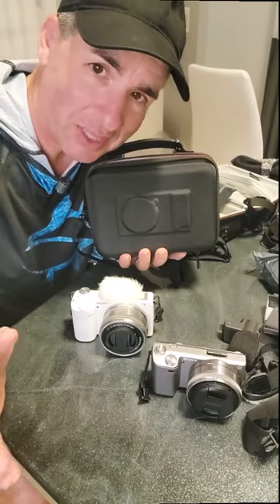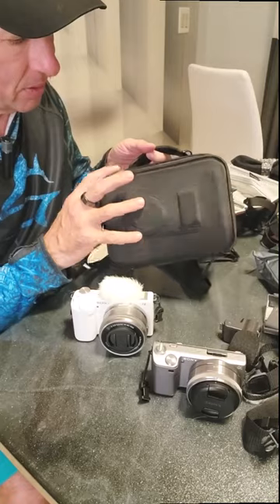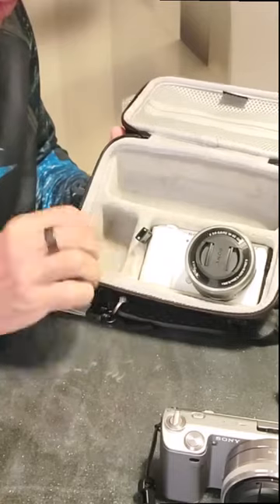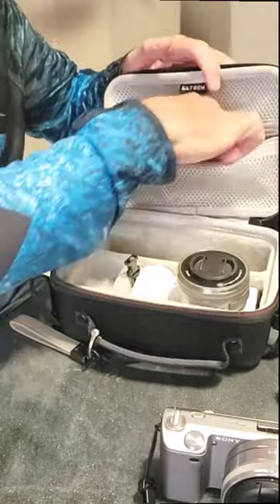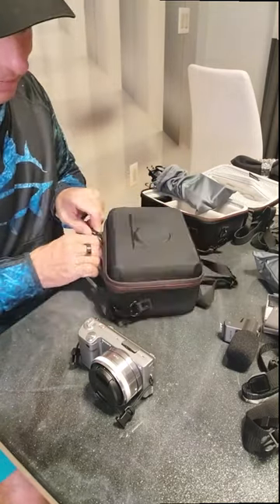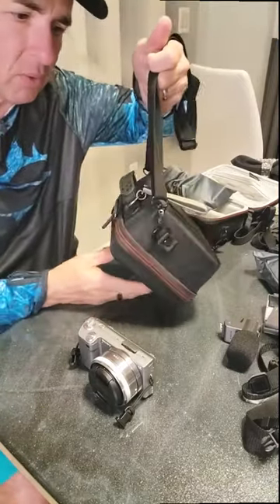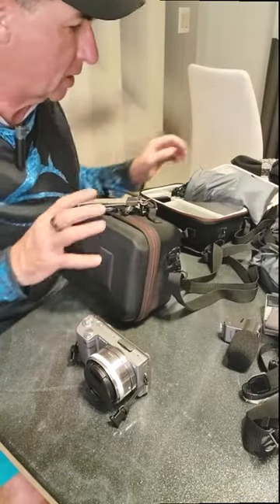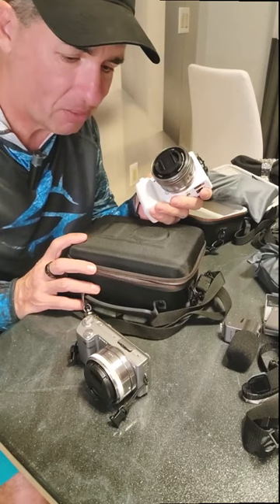Sony ZVE10 Camera Case Camera Case Review in 2023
Dr DeRise reviews his Sony ZVE10 Camera Case which is still good for other cameras in 2023.